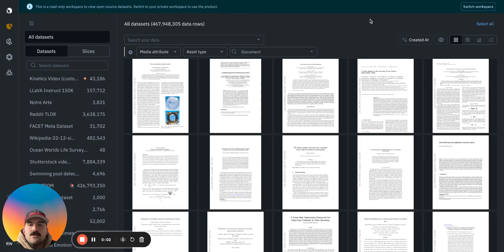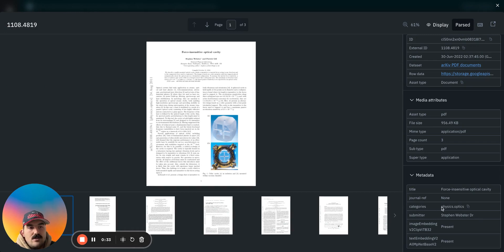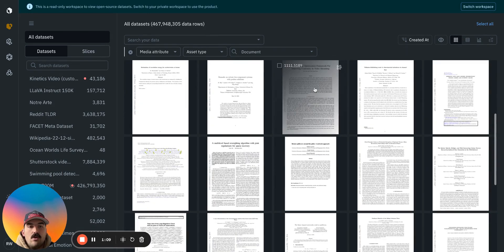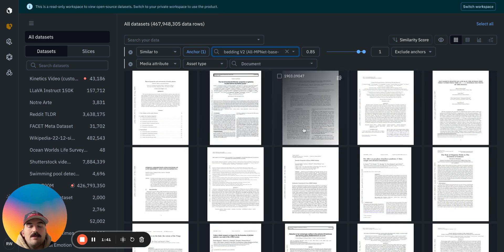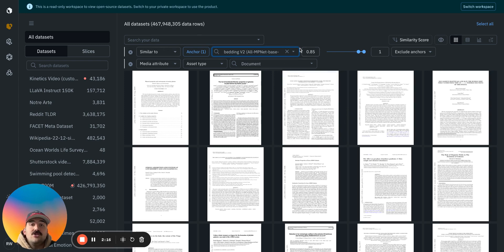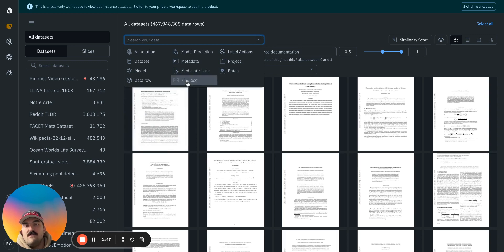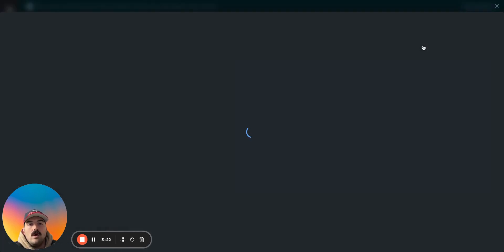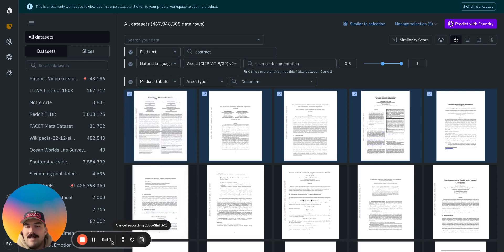Data Selection on Documents in Labelbox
🎥 Data Selection on Documents in Labelbox: Empowering Task-Specific Model Creation 📊🎯

In this concise video, we'll explore the powerful data selection capabilities of Labelbox, showcasing how you can efficiently find underperforming data, organize datasets for task-specific models, and enrich your data with annotations and metadata. 💡🏷️

Chapters:
00:01 Introduction to Data Selection in Labelbox 🎬
00:26 Different Types of Data Search 🔍📂
00:32 Metadata Search
01:03 Advanced Search Methods 🔎🧩
01:08 Similarity Search
01:42 Text and Image Embeddings
02:11 Semantic Search 📖🔍
02:56 Enriching Data with Annotations 🏷️✨
2:57 Data Selection in Labelbox
03:37 Conclusion 🎬

Key Takeaways:
✅ Narrow down your data using metadata fields and categories
✅ Leverage similarity search with image and text embeddings to find related data
✅ Utilize semantic search to discover relevant examples based on keywords
✅ Perform exact word matching to locate specific text within documents
✅ Enrich data with annotations and metadata for rapid model training
✅ Seamlessly transition from data selection to annotation for efficient workflows

Ready to revolutionize your data selection process? to explore the platform and start creating task-specific models with ease today!

Don't miss out on the latest tips, tricks, and best practices for data management and model development!